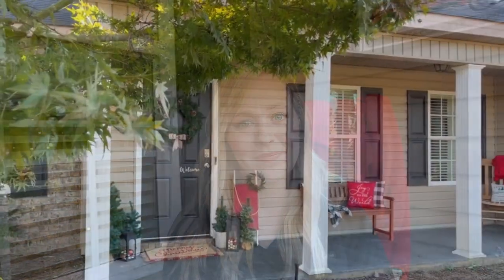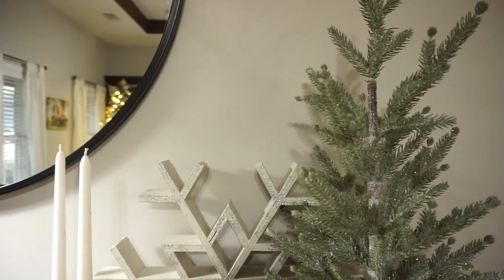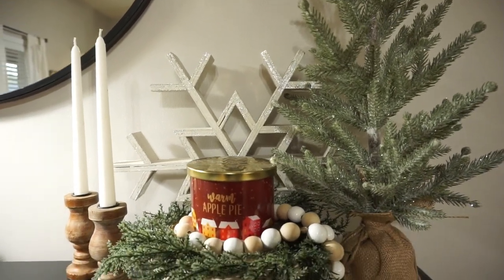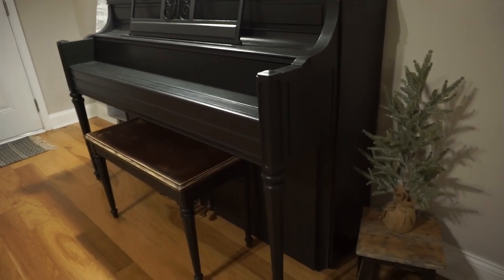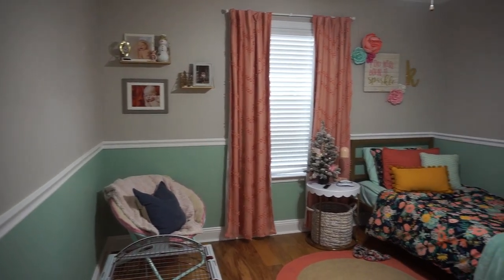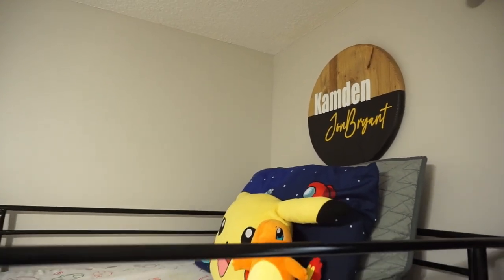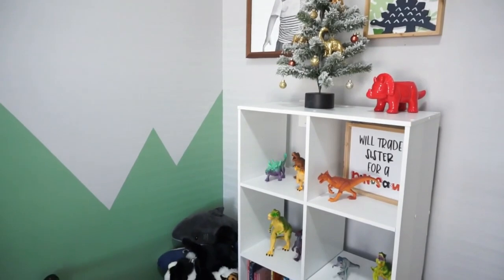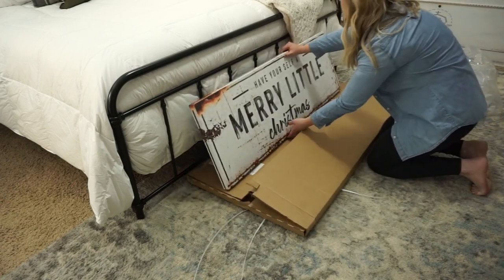CHRISTMAS HOME TOUR 2022 // MODERN FARMHOUSE CHRISTMAS DECOR // 2022 CHRISTMAS SMALL HOME TOUR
Hey friends!! Christmas is right around the corner and I wanted to share my Christmas home tour for you guys! So get cozy, grab a cup of coffee and watch along as I walk you through my home! Merry Christmas!

- Ashleigh